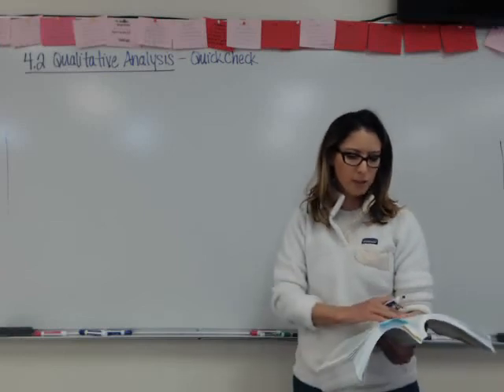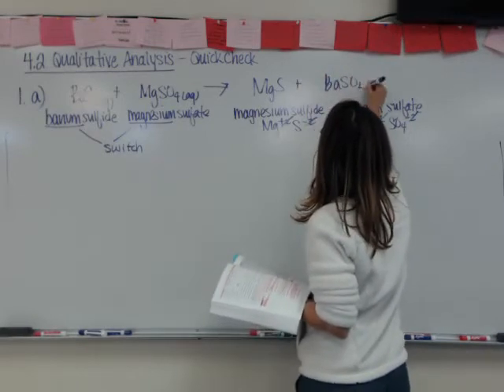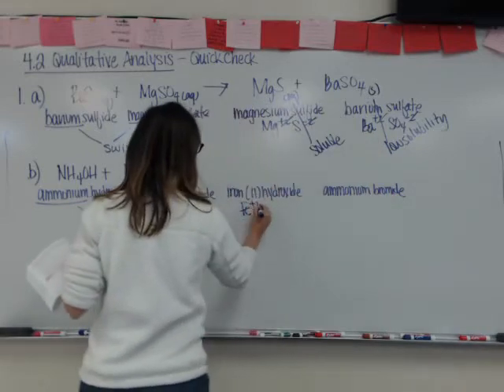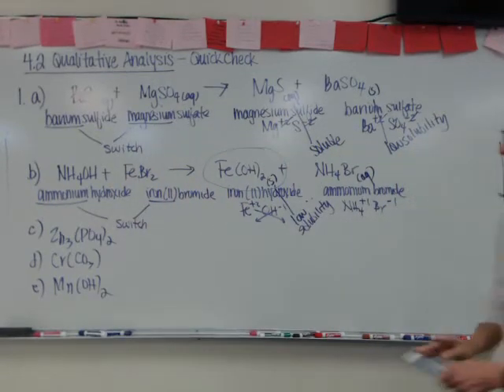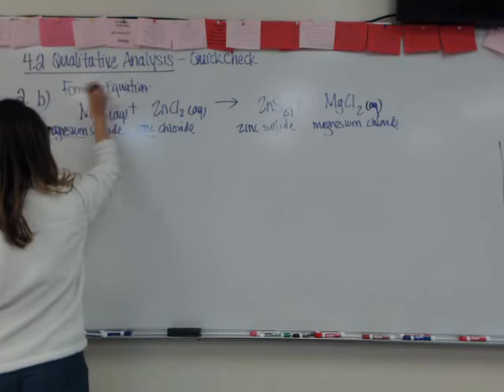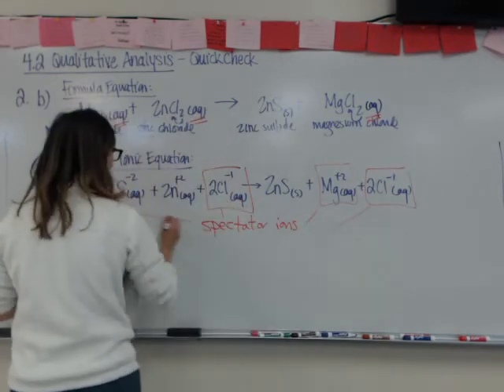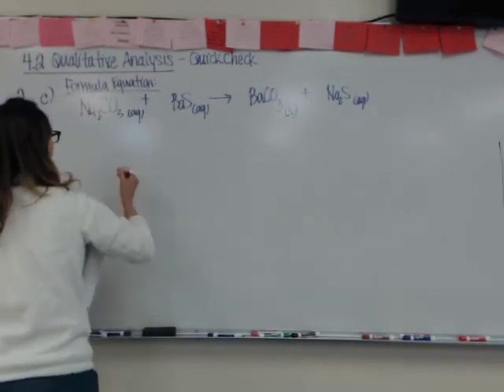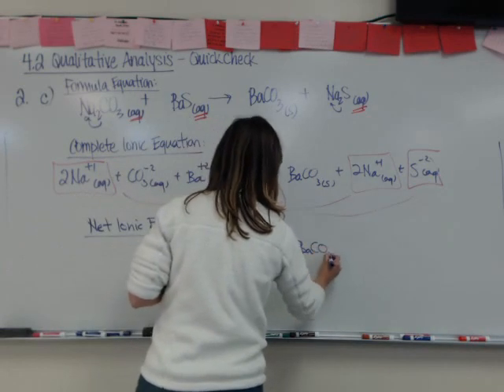4.2 Qualitative Analysis Quick Check 1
Writing the formula for the precipitate that forms when two solutions are mixed.  Writing the formula equation (molecular equation), complete ionic equation, and net ionic equation for precipitation reactions.